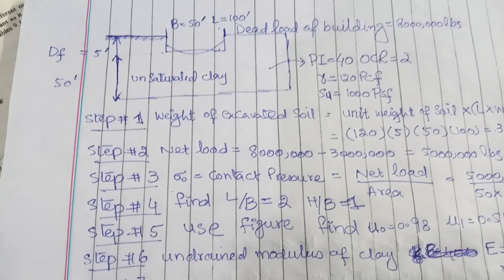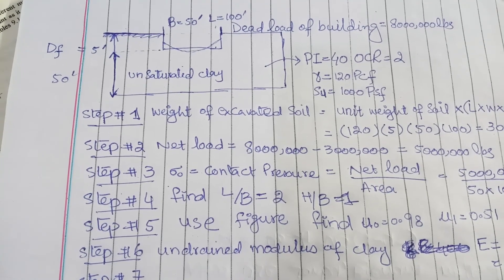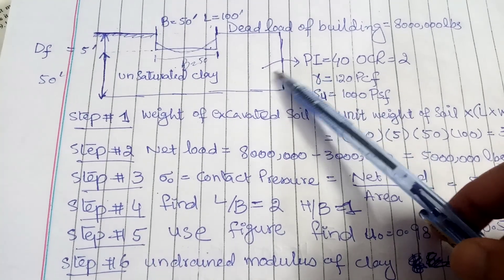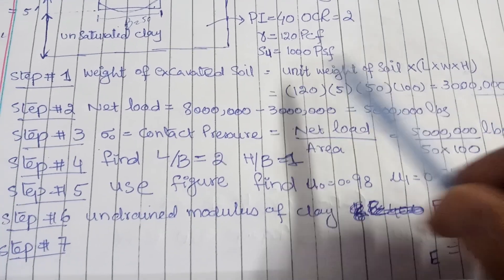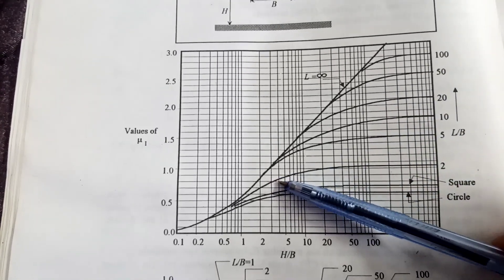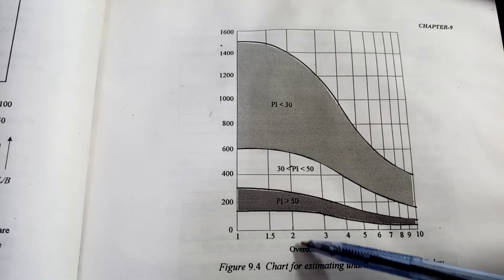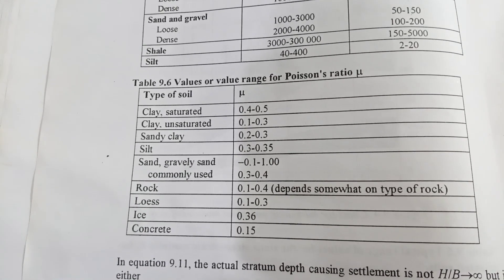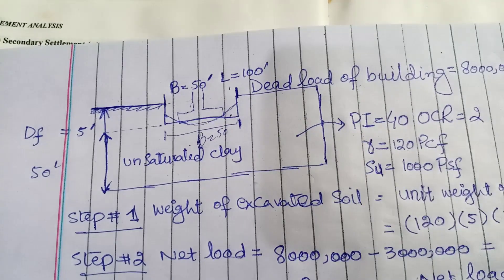SMALL HOUSE FOUNDATION DESIGN|| INITIAL SETTLEMENT||HOUSE SHALLOW FOUNDATION CALCULATION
Hey Guys in this video you will learn Small House Design || SMALL HOUSE FOUNDATION INITIAL SETTLEMENT HOUSE SHALLOW FOUNDATION . Every foundation face initial settlement within 7 days due to applied load. No matter, on which type of soil you are building foundation. This practical example is related to initial settlement of shallow foundation
In this video I have tried to explain initial settlement calculation with real life example.
Geotechnical Engineering in foundation design|| bearing capacity test|| Building foundation types-I